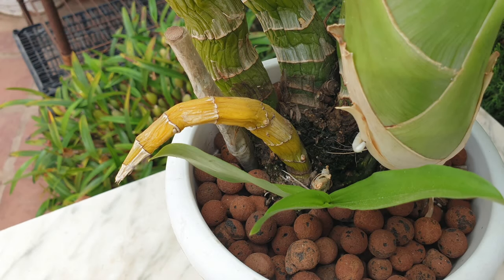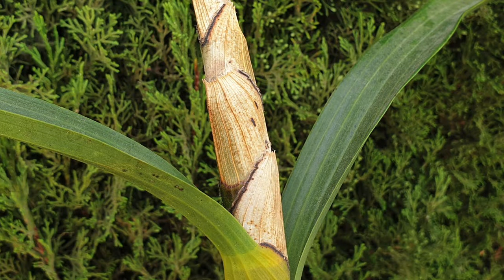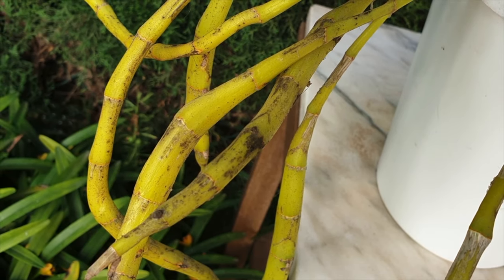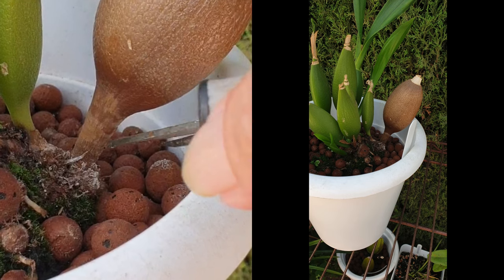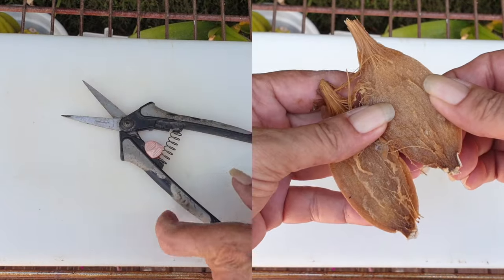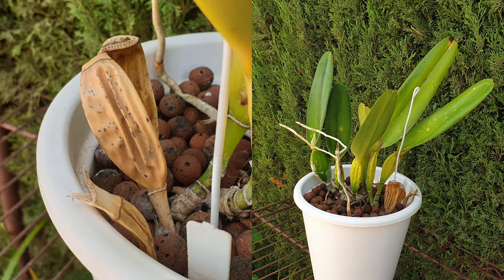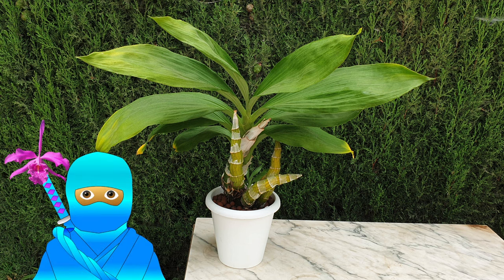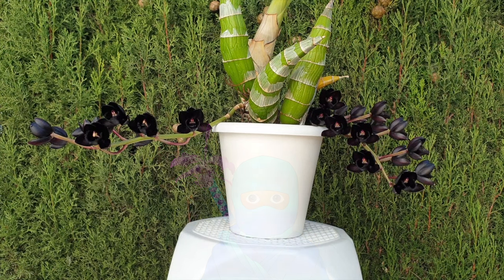Understanding Old Orchid Pseudobulbs | What’s Normal vs. What’s a Threat & When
We are diving deep into the world of orchid pseudobulbs, focusing on the fascinating process of old pseudobulbs being absorbed by your orchids. At first glance, the decline of these back structures might seem concerning, but what’s normal, and what should you watch out for?
🌿 Key Topics Covered:
How to recognize the natural absorption of old pseudobulbs in Dendrobiums and other orchids.
Identifying normal signs of aging in pseudobulbs versus potential threats like rot or infection.
The impact of seasonal changes on your orchids and how to manage declining structures during cooler months.
Hands-on examples of what to look for when inspecting orchids, whether shopping for new ones or caring for those in your collection.
This video also features insights into species-specific behaviors, practical tips for preventing infections, and how to make informed decisions when purchasing orchids.
DEALING WITH SOOTY MOLD ON ORCHIDS:
TARGETED TREATMENT FOR BACTERIAL INFECTION ON ORCHID PSEUDOBULBS:
My environment:
Mediterranean climate, hot summers / mild winters
45% - 85% humidity, with regular airflow